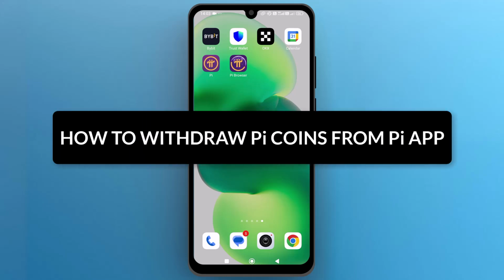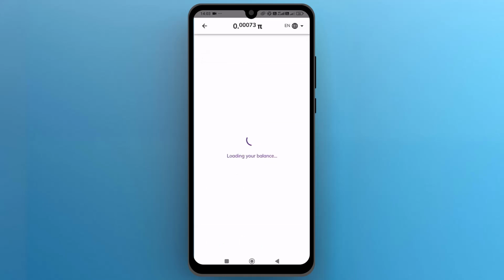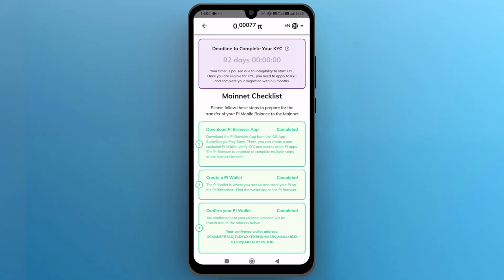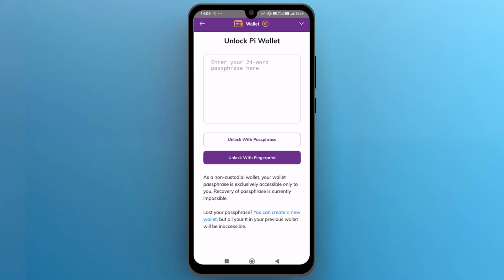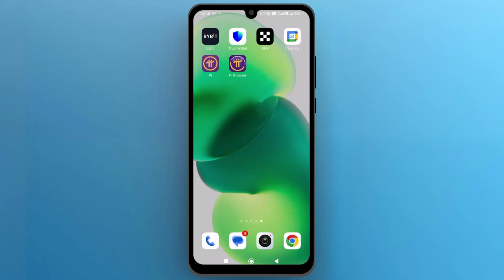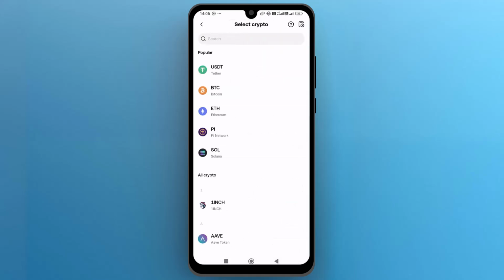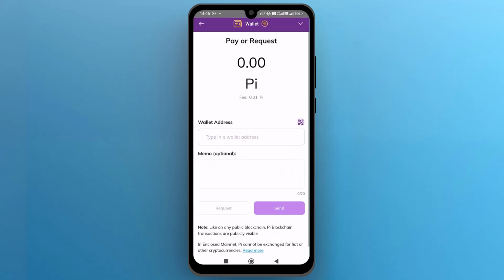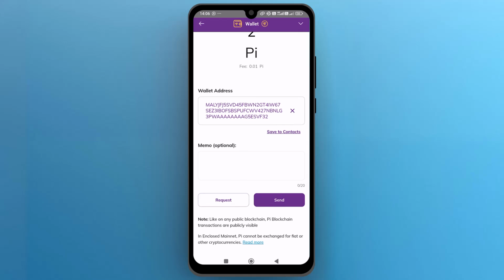NEW! HOW TO WITHDRAW Pi COINS FROM Pi APP IN 1 MIN (EASY GUIDE) 2025!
In this informative video, we guide you through the process of withdrawing Pi Coins from the Pi Network app. Whether you are a new user or have been mining for a while, understanding how to access your earnings is crucial. We will cover step-by-step instructions, tips for ensuring a smooth withdrawal, and common pitfalls to avoid. Join us as we explore the features of the Pi app and help you make the most of your cryptocurrency journey.